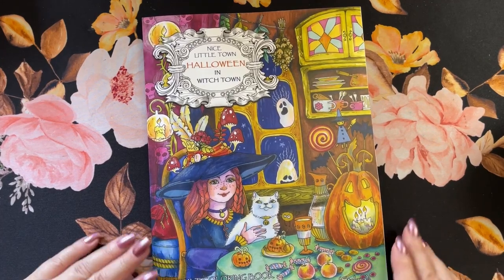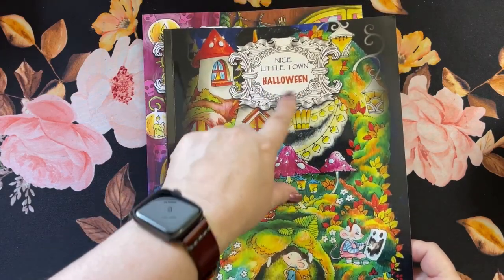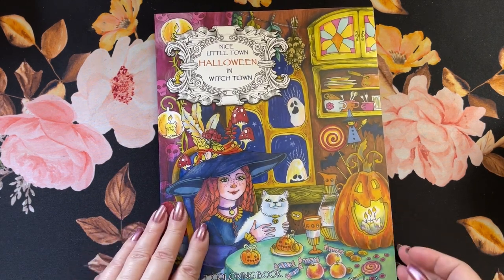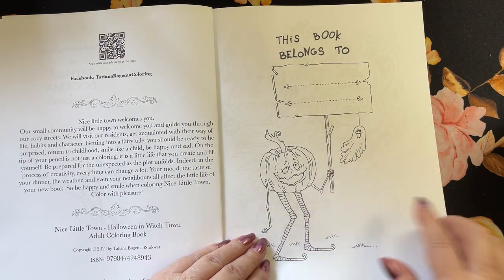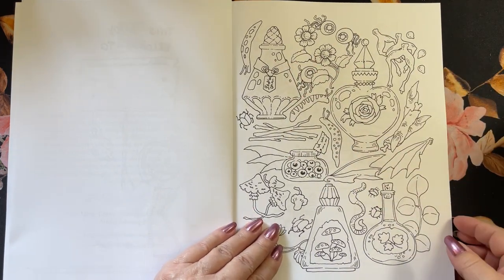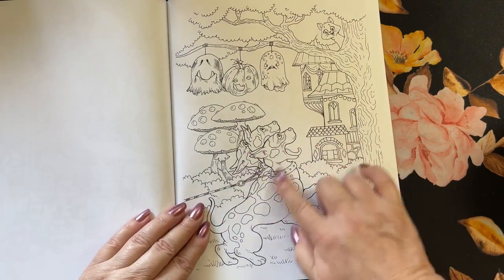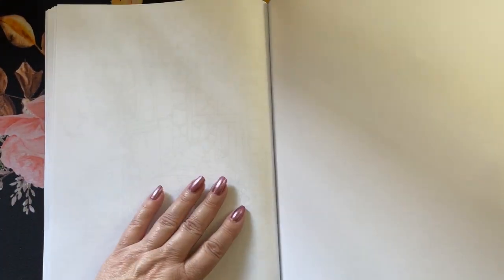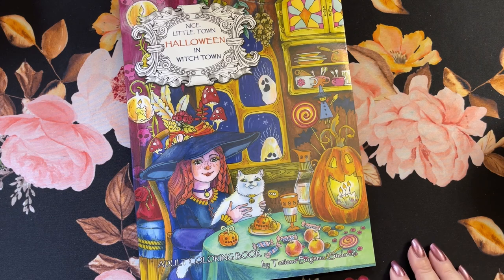Nice Little Town - Halloween in Witch Town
Nice Little Town - Halloween in Witch Town by Tatiana Bogema (Stolova)